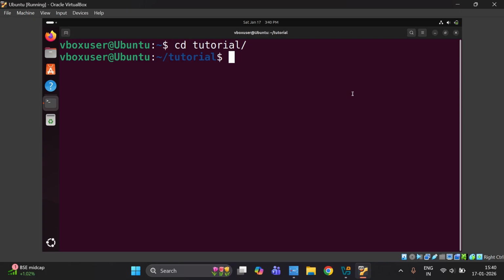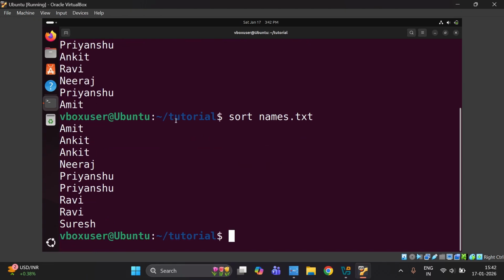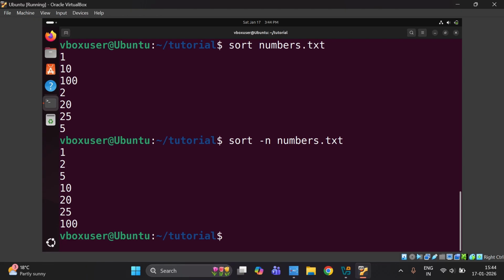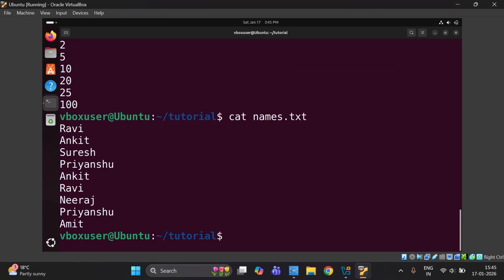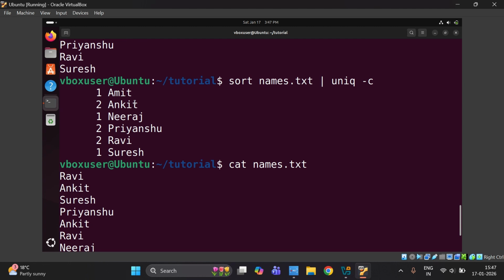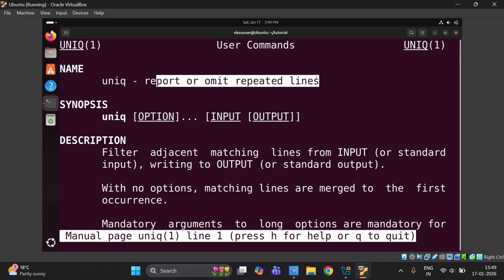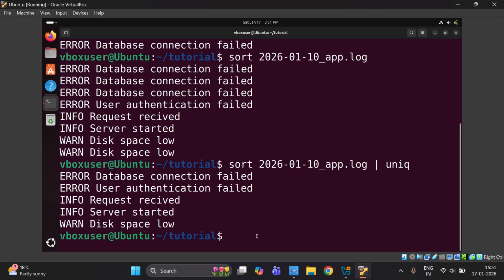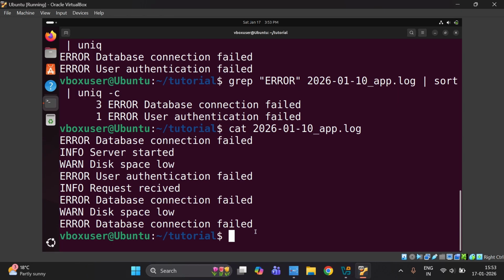Sorting & Filtering in Linux (sort, uniq) | Linux for Developers (Part 14)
In this tutorial, we continue our Linux Command Line series by learning two powerful text-processing commands using sort and uniq.

If you work with logs, CSV files, configuration files, or any large text data, these commands are essential for cleaning and analyzing your data efficiently.

What you’ll learn in this video:
- How to sort data alphabetically using sort
- How to reverse sort using sort -r
- Why numeric sorting (sort -n) is important
- How to save sorted output to a new file
- How uniq removes duplicate lines
- Why data must be sorted before using uniq
- How to count duplicates using uniq -c
- How to extract only duplicate or unique lines
- A real-world developer example using grep | sort | uniq -c

Chapters
00:00 - Introduction
00:34 - Sorting Data with sort
03:16 - Sort and save output
04:16 - Filtering Duplicates with uniq
08:20 - Example
11:18 - Recap

By the end of this video, you’ll be able to clean, organize, and analyze text data directly from the Linux terminal like a pro.

This video is perfect for Linux beginners, Software developers, DevOps engineers, Students learning Linux and anyone preparing for interviews